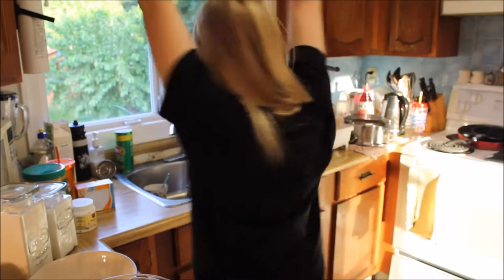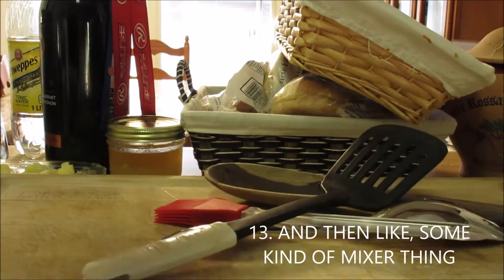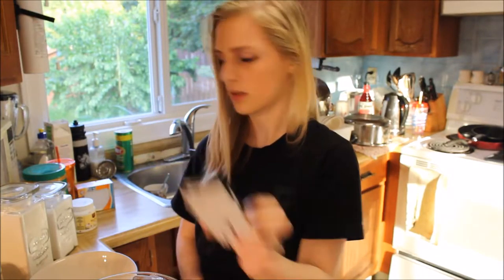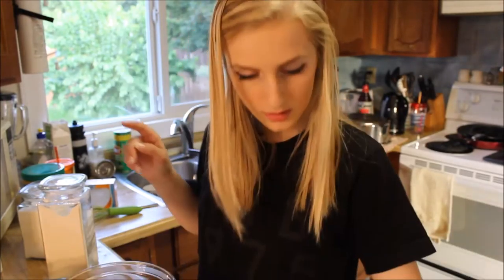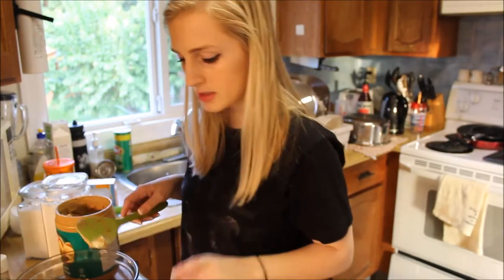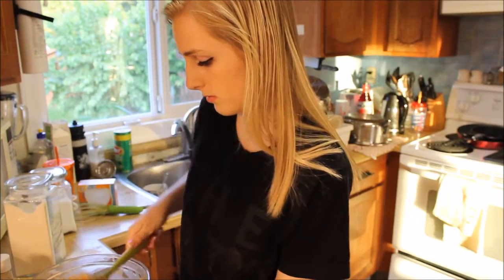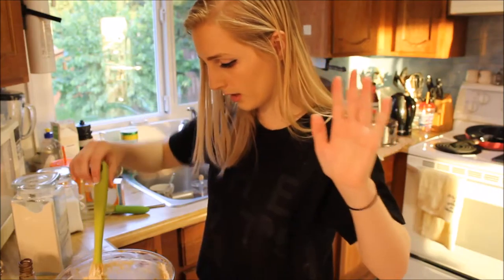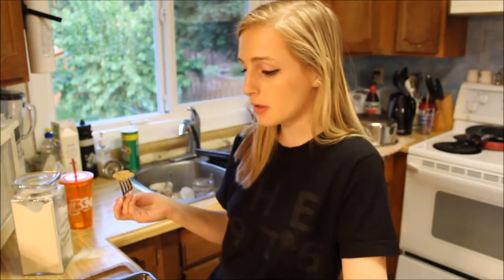Cooking Expert Attempts Peanut Butter Cookies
Snpachat: victoriaaweaver

Therapeutic Chaos Links